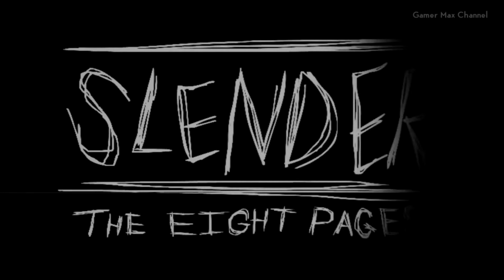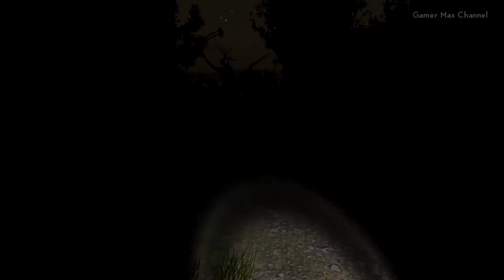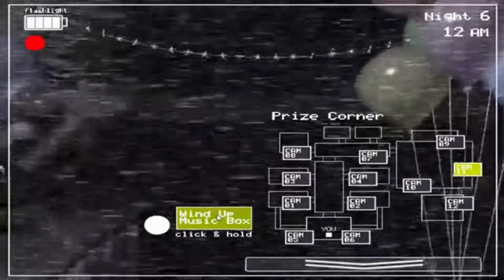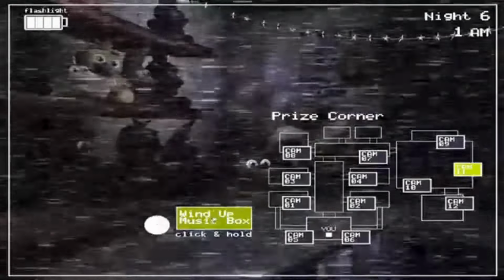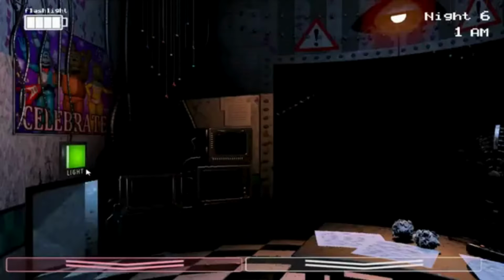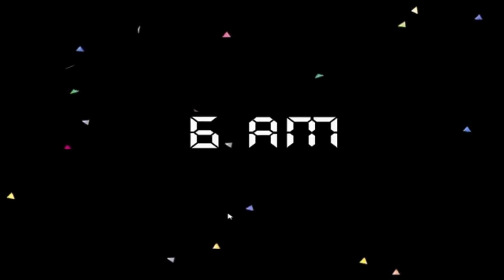Beyond Horror: The World of Five Nights At Freddys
Five Nights at Freddy's has been a massive part of the horror game industry for many years now, but why is that?